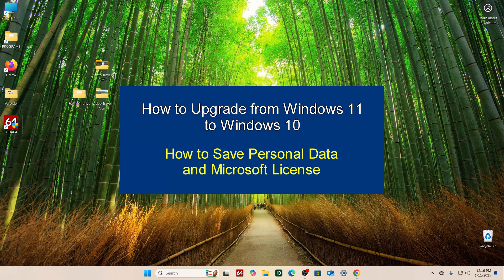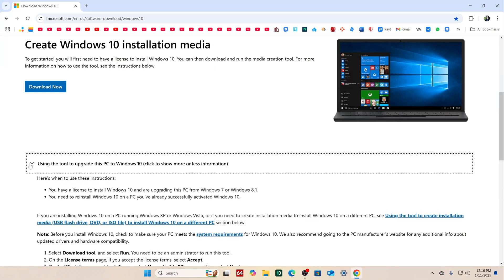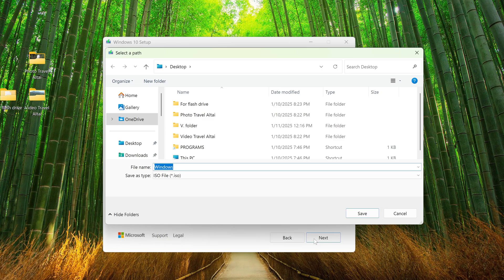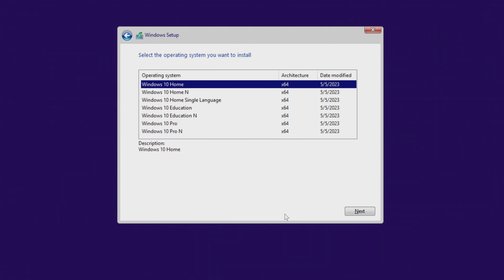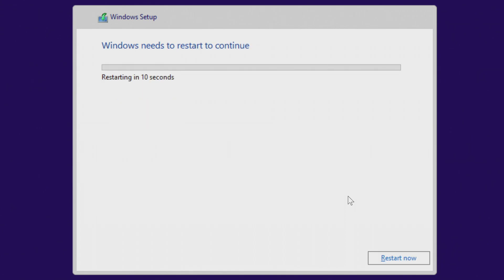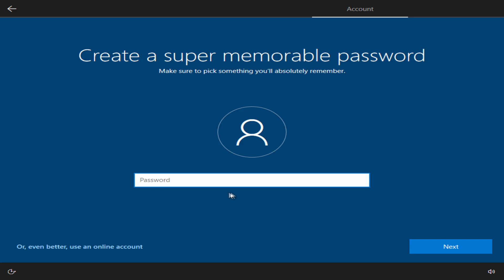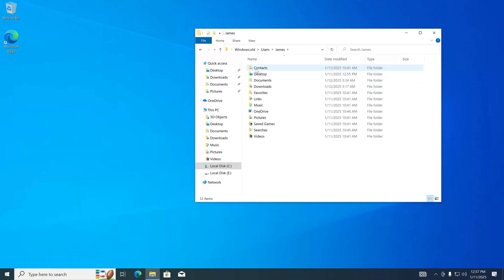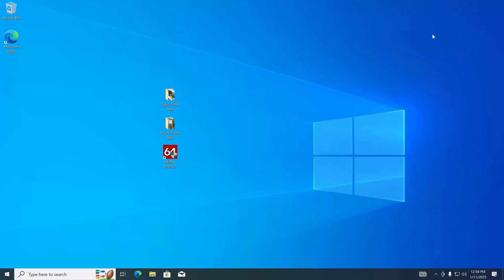✅How to Downgrade Windows 11 24H2 or 23H2 to Windows 10➡️Without Losing Data & Microsoft License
✅Today I will show you how to downgrade Windows 11 24H2 or 23H2 in three different situations:
1) If you bought a PC or laptop with Windows 11 pre-installed.
2) If you installed Windows 11 on your PC yourself.
3) If you have missed more than ten days after upgrading Windows 10 to Windows 11 and now want to go back to Windows 10, then this video will be a good guide for you on how to downgrade to Windows 10.
As a result of the process, you will get a new Windows 10 with a Microsoft license, and all your photos, videos, and apps will be automatically saved.
🕙Timestamps
0:00 Intro
0:56 Download Windows 10 ISO file to your computer
2:42 Start of the process of switching to Windows 10
3:14 How to save your Microsoft license
4:22 How not to lose personal data
5:30 Final setup of Windows 10
6:28 The process is complete, Windows 10 activation was automatic, all data is saved.